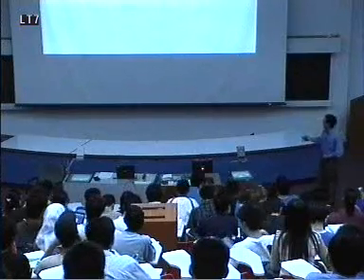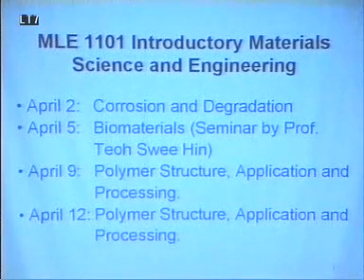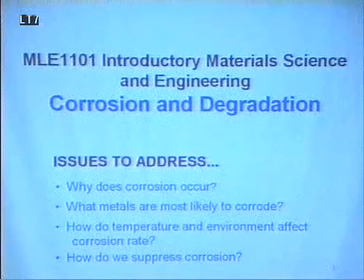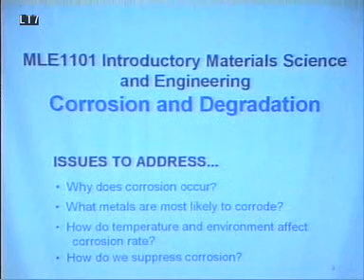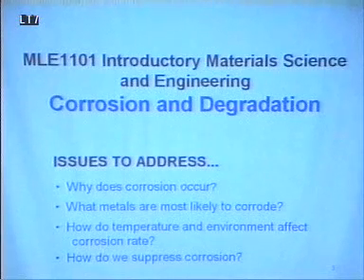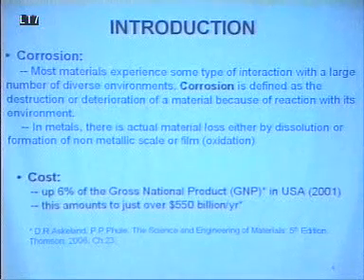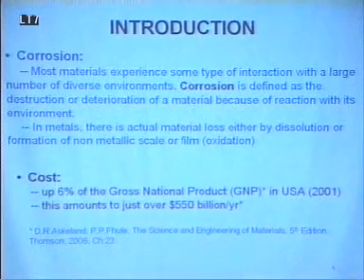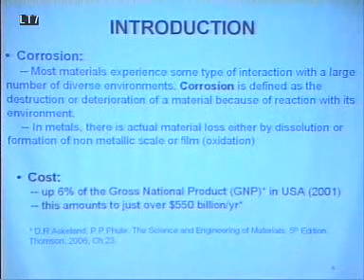NUS MLE1101 Lecture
A short sample of a lecture from NUS Faculty of Engineering.